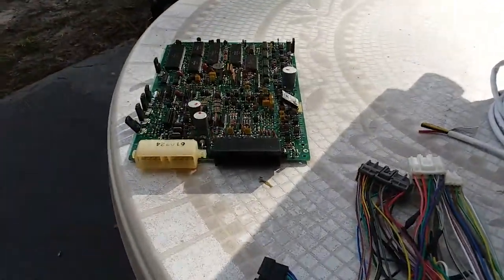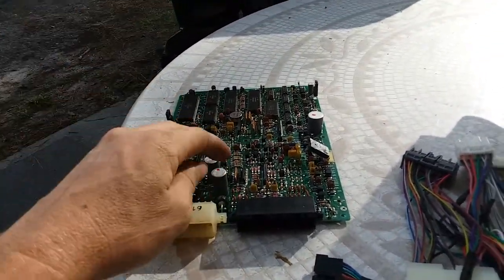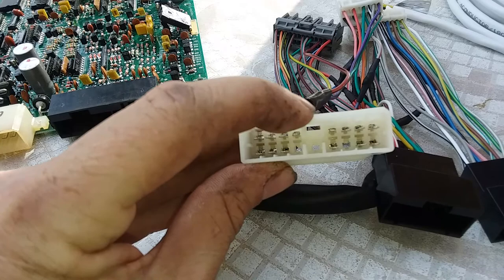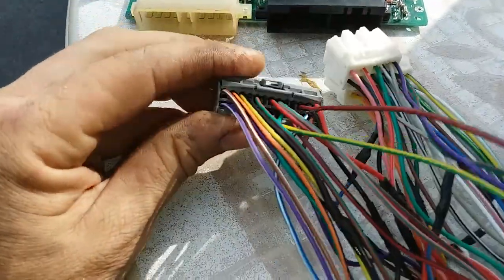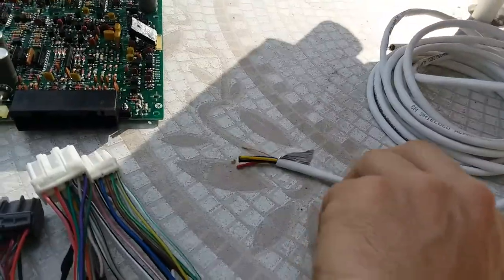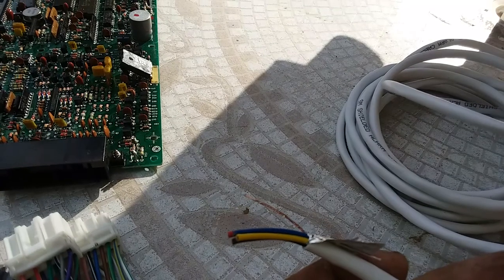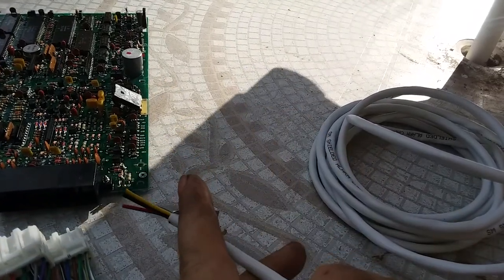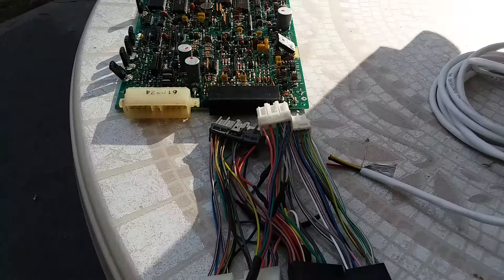86-89 accord 3geez 86-87 prelude A20a3 jumper harness part 2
Verifying the pinout plug location